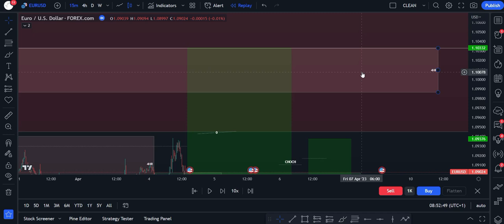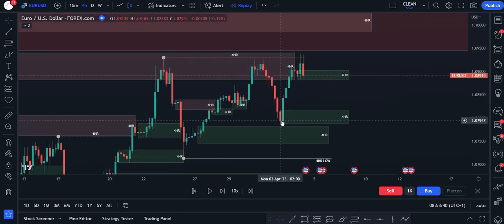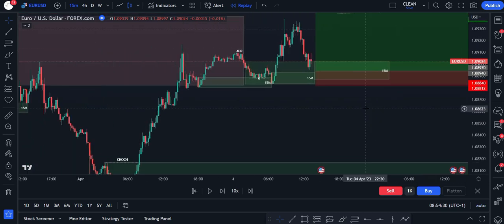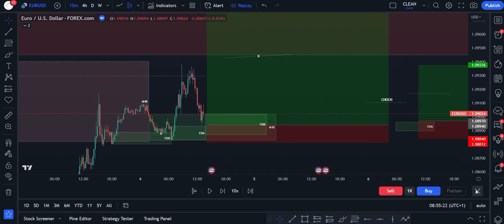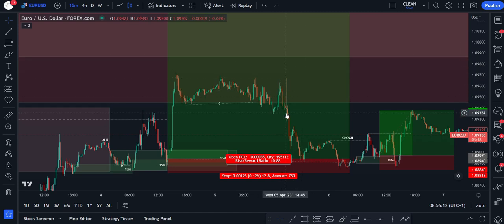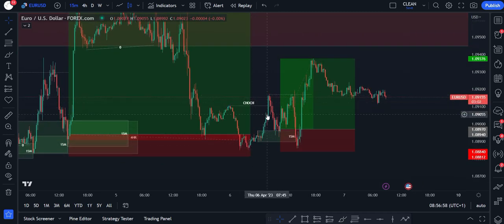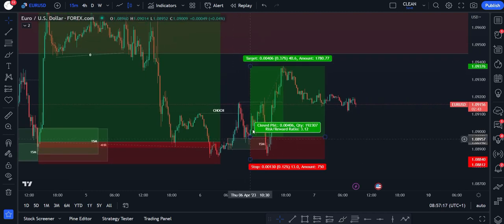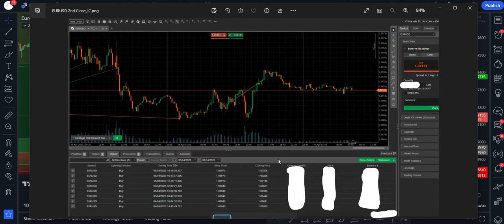Live Trades: 3-7 April 2023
Live forex trades for the week of 3-7 April 2023